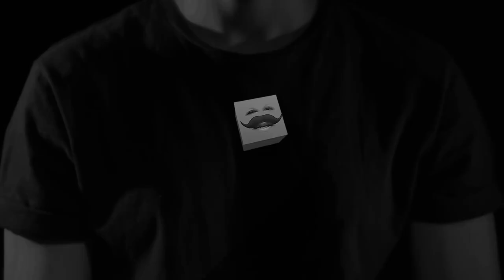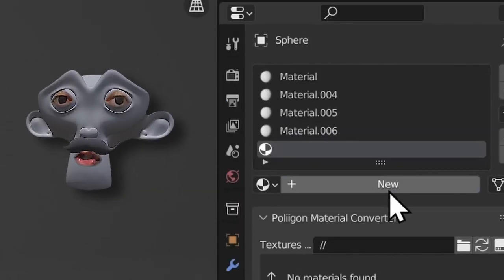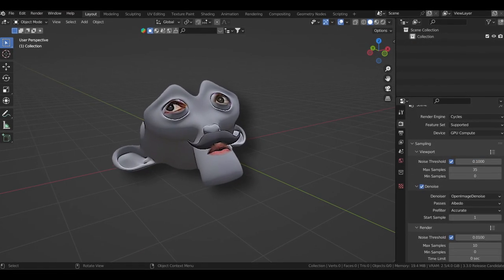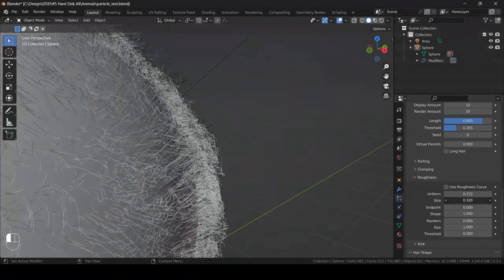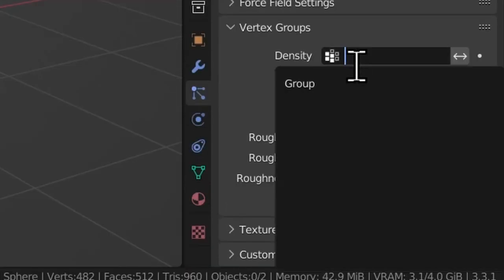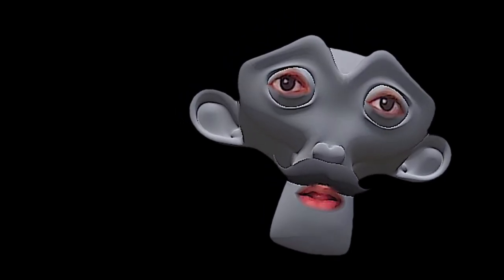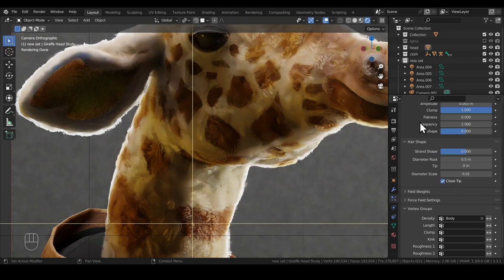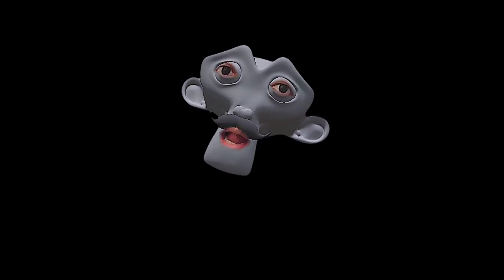hair particles tutorial in blender 3d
In this video, we learn how to make quick and easy hair particles in blender 3d.
hair in blender can be a little scary for some beginners. so this video is a beginner tutorial for how to add hair in blender.
hair particles are a great way to add realism into your scene and with not much effort at all.
so i use these animal models to make quick and easy fur in blender 3d.

we cover the basics of particle based hair system in blender. and the also learn how to hair grooming in blender.
hair grooming in blender is also a bit intimidating for some beginners, so we cover that topic as well.

animal fur is easy to make in blender, so we tackle this new topic using animal fur as example in blender 3d.

Music Links:
Music from Uppbeat (free for Creators!) code: YLJLICNETVJNBIZL

Music from Uppbeat (free for Creators!) code: YQQP46XL60HHTHWY

Timestamps:
00:00 - 01:28 - friendly message
01:28 - 16:57 - (FUN)damentals
16:57 - 22:06 - don't you dare skip the fundamentals
22:06 - 24:14 - i'm finished